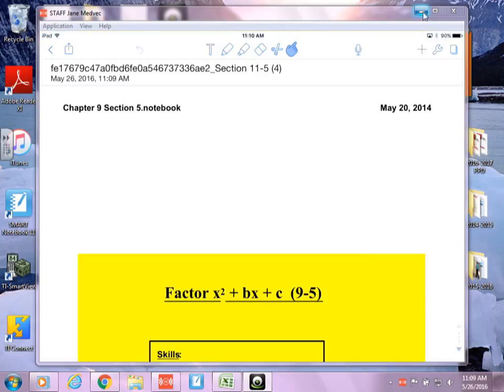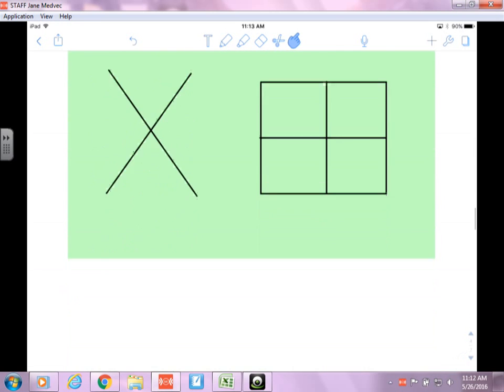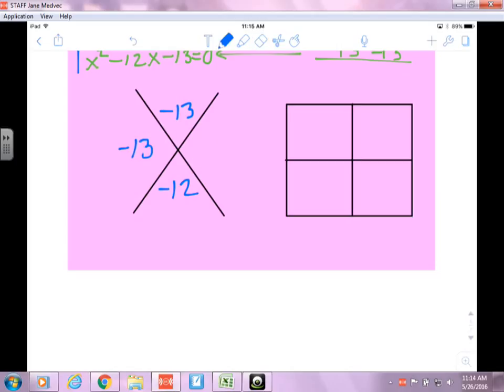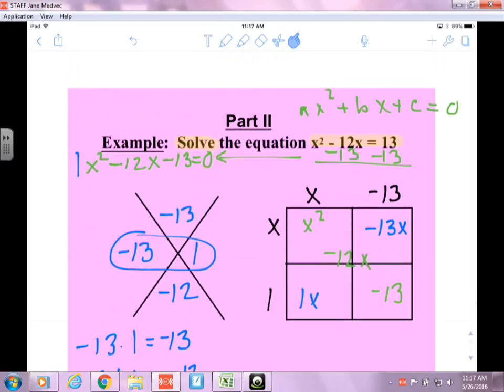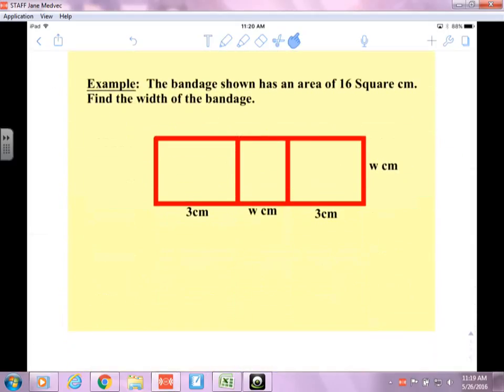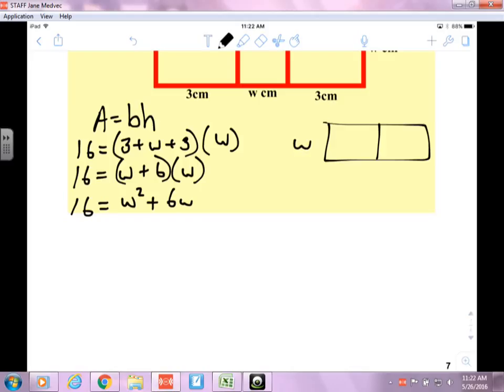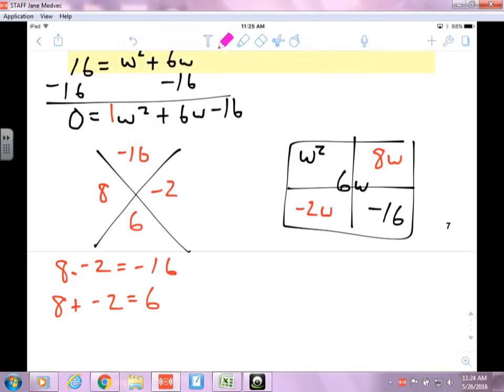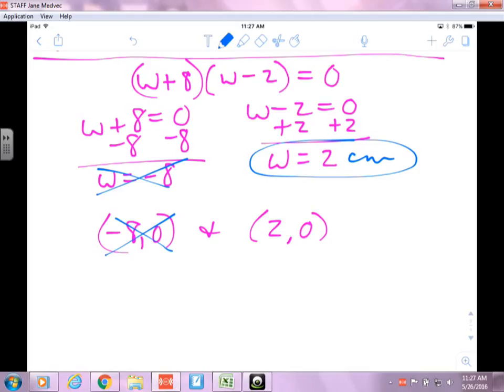Algebra 9 5 Factor x^2+bx+c part 2